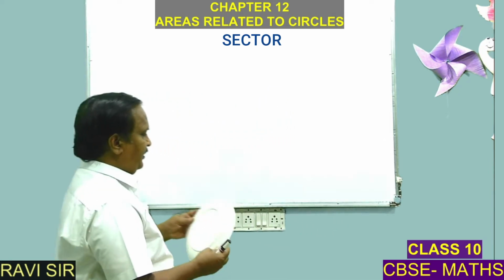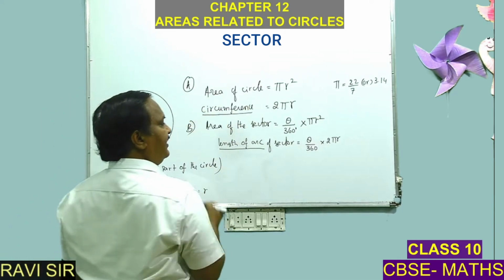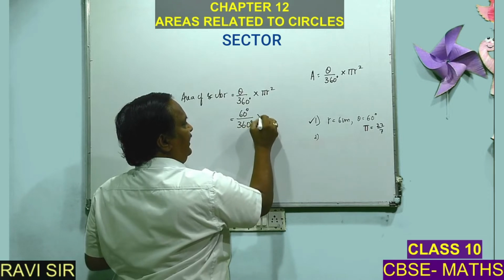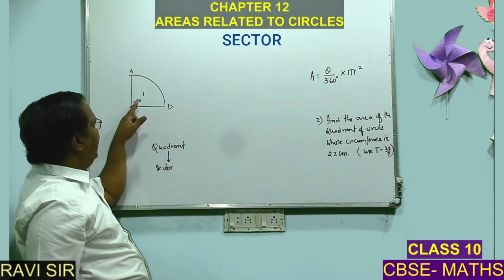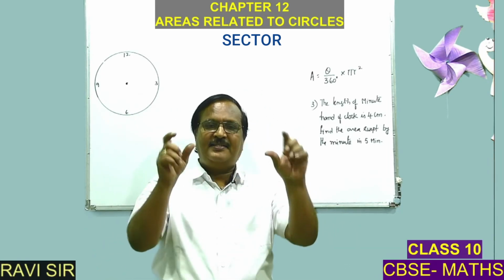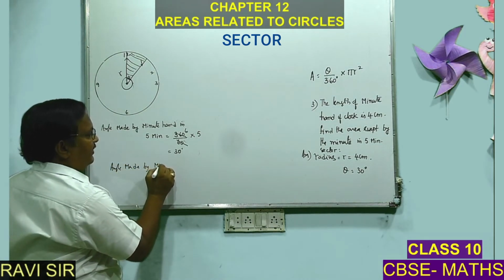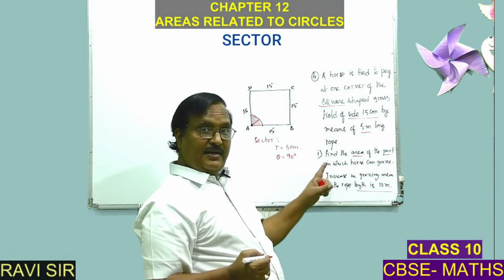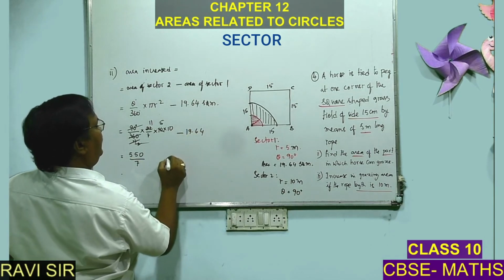Areas Related to Circles- Chapter12- Sectors